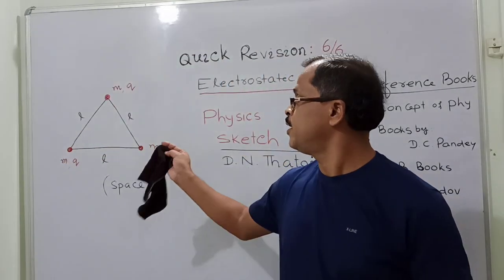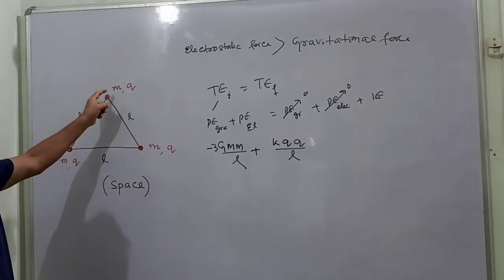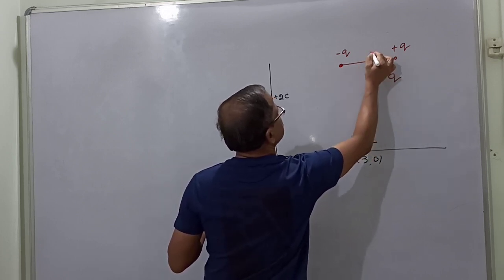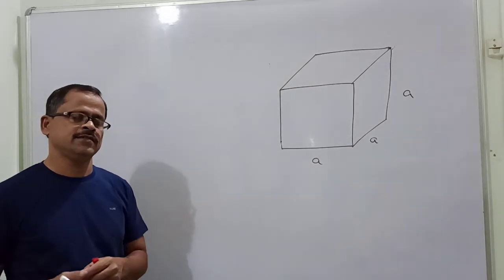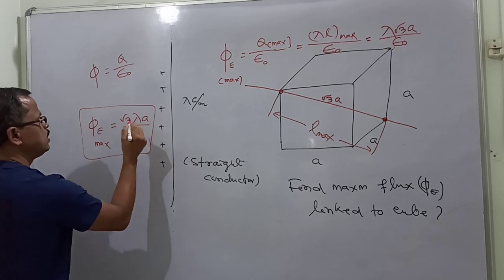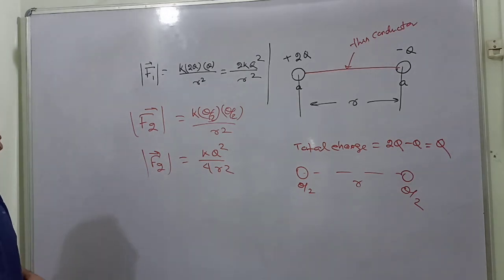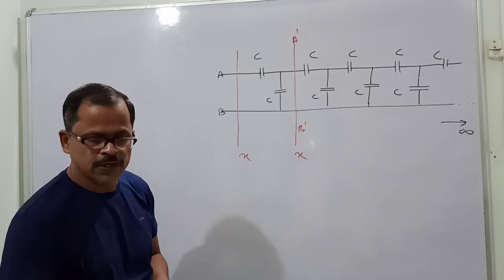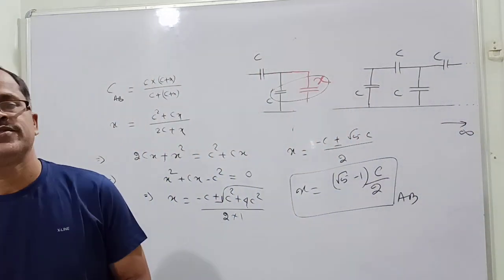ELECTROSTATICS| Quick Revision with tricks Part-6|IIT-JEE|D.N.Thatoi|Physics Sketch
This video is the last video of this series that is quick revision with tricks for electrostatics. Next videos will be on current and electricity.